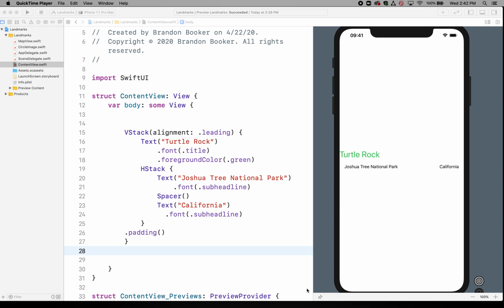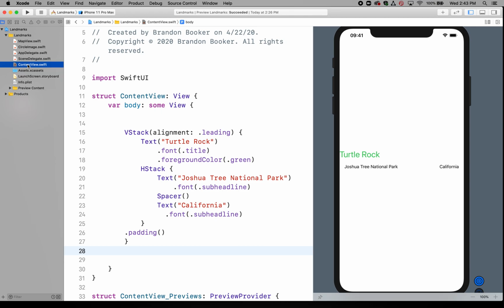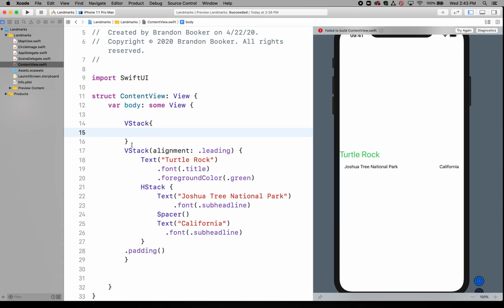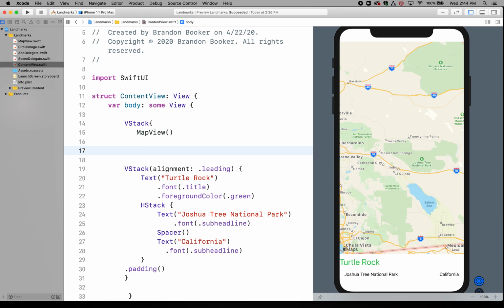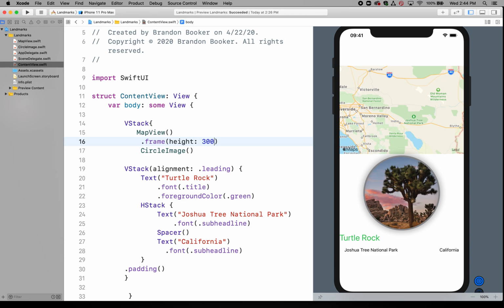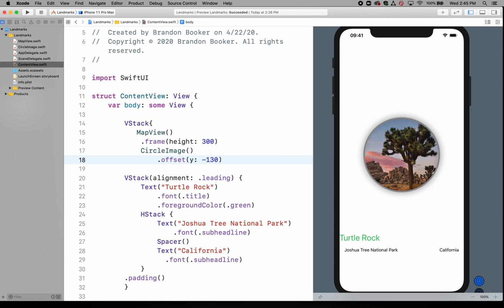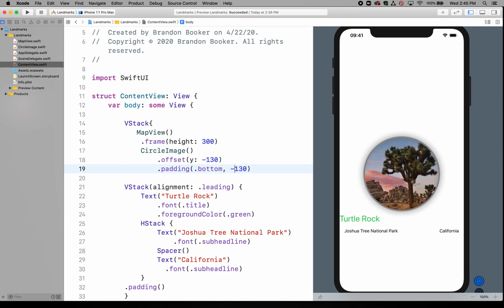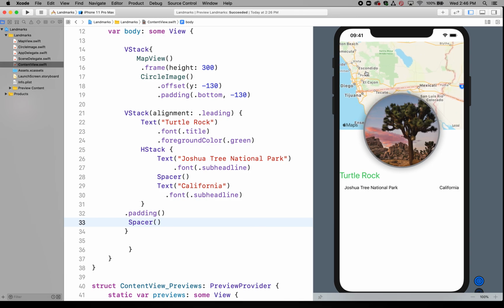04 Placing Everything Together